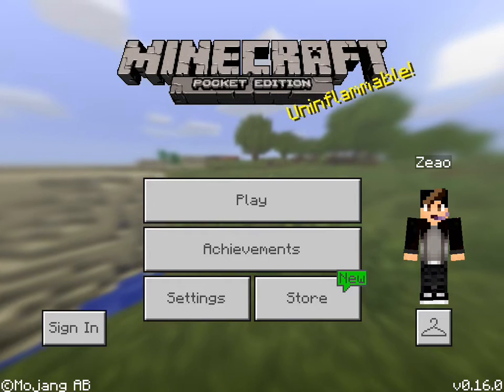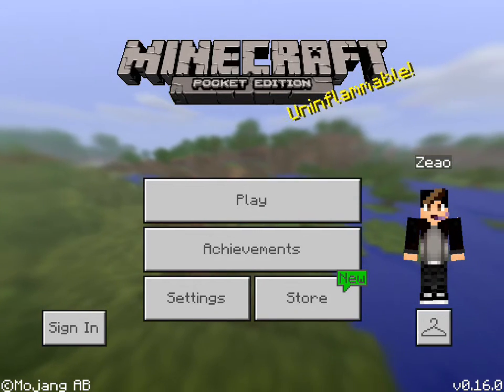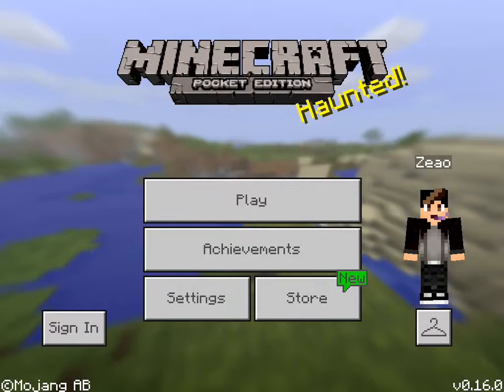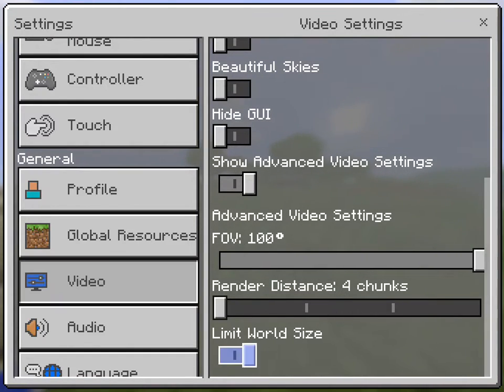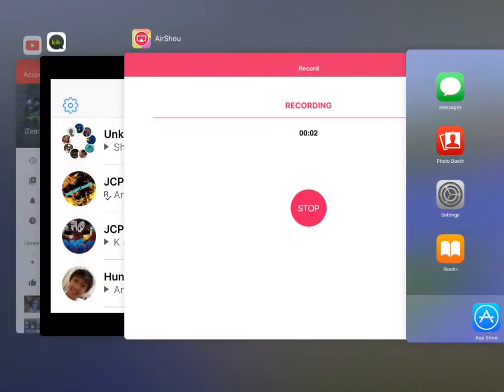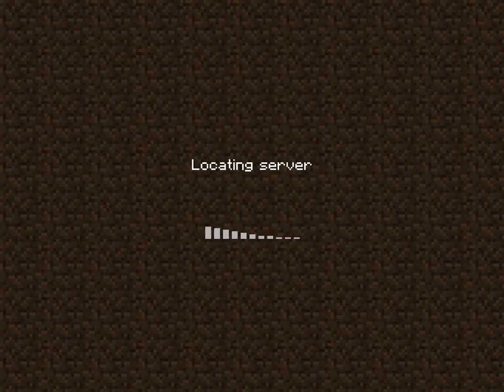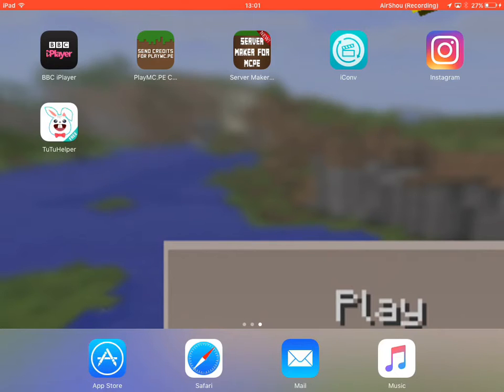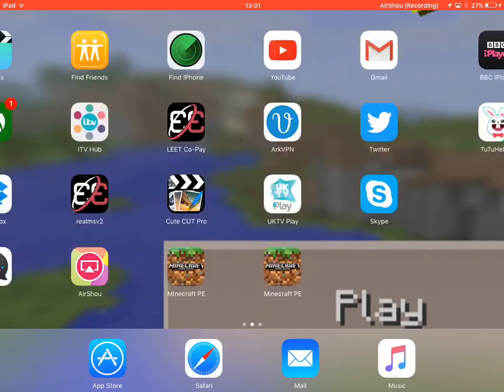How to fix MCPE 0.16.0 Crashes!? - MCPE 0.16.0 Update fix!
Welcome to another video! In this video, I am teaching you how to fix the "MCPE 0.16.0" crashes which happen on servers. Unfortunately, it does not fix on worlds, but they're working on the patch/fix soon.

Can we smash 5-10 likes if this helped you!

Today in this video:

1. Introduction

2. How to fix the MCPE 0.16.0 crashes.

3. Talking about the world and servers.

That's it for today's video!